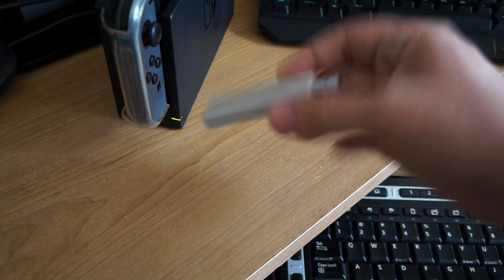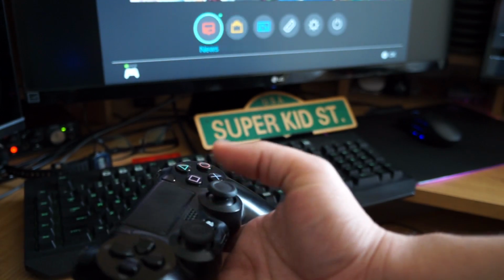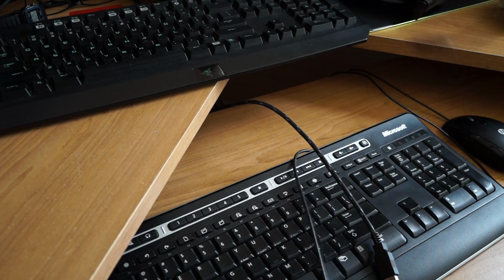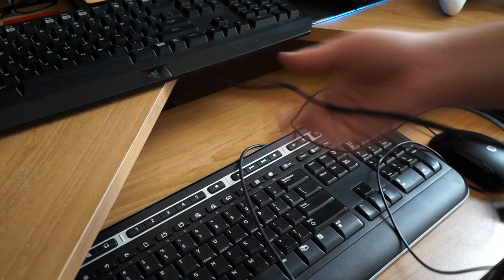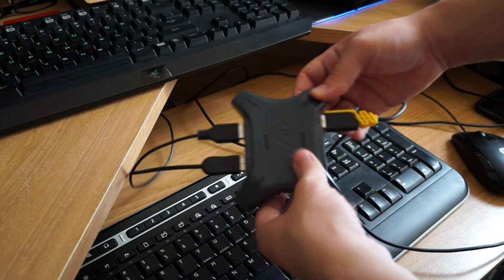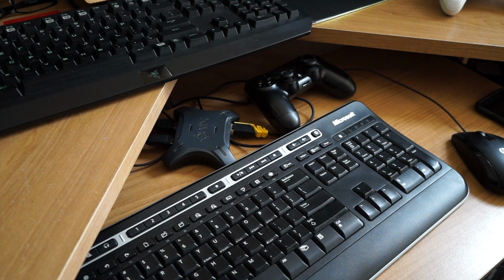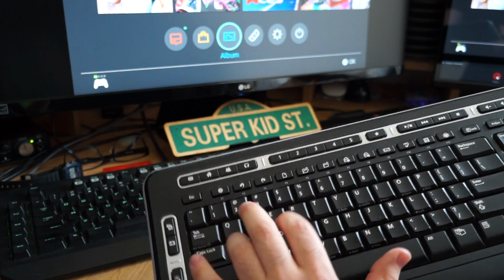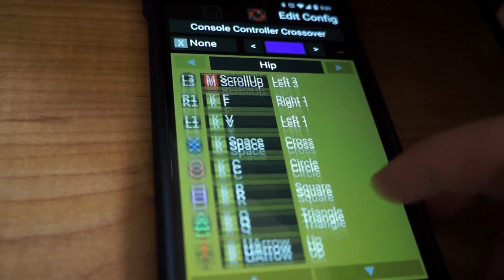Mouse and Keyboard Gaming on Nintendo Switch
In this video, I connect a mouse and keyboard to the Nintendo Switch. I try Splatoon 2 and Fortnite to demonstrate what it looks like using a mouse and keyboard to show its possible. After, I show how it is connected.

Timestamps
0:00 Splatoon 2
0:39 Fortnite
1:27 How it is connected

Items:
- XIM4 looks to have been updated to a newer model "XIM Apex".
      Available in Amazon and directly through the XIM store.

Note: I tried with an older Xbox One controller and was having a hard time getting it to work, even if it was wired. It works with the newer Xbox one controllers that have bluetooth.

The xim is only working with ps4/3 and xbox one/360 controllers. The xim makes the m/kb be read as a Playstation/Xbox controller. The Magic-NS reads the "controller" as a switch pro controller. Now m/kb could be used as switch pro controller.